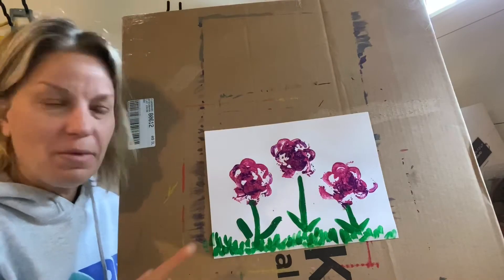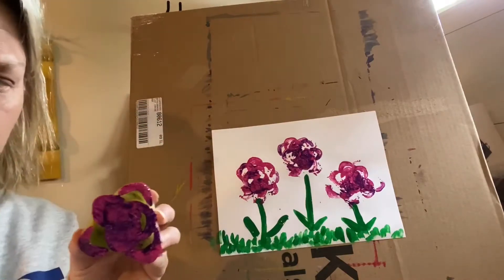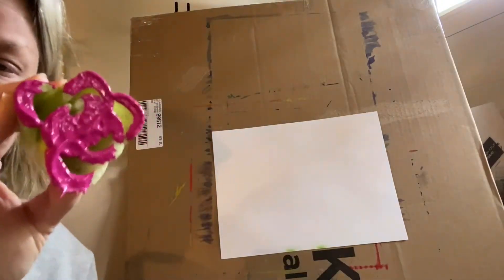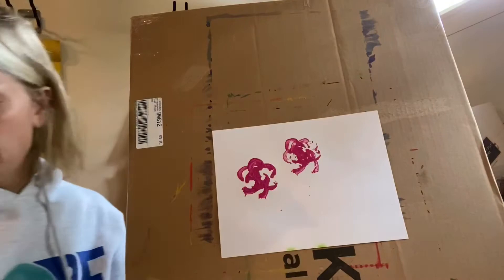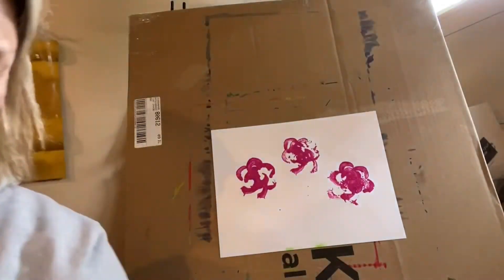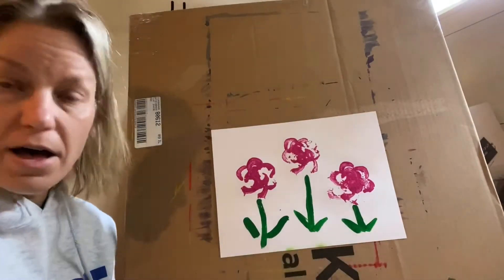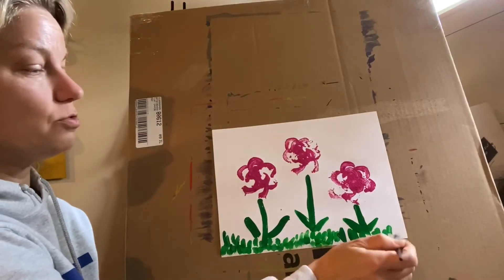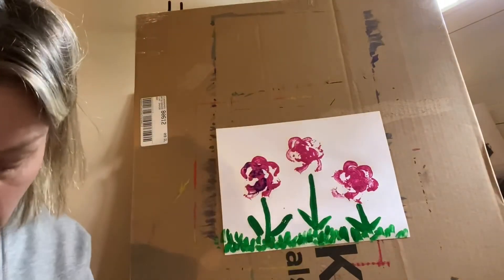Celery stalk flowers